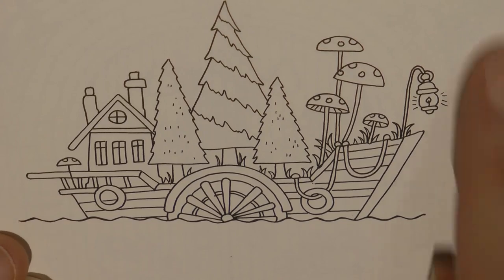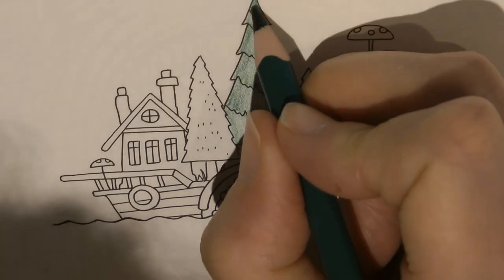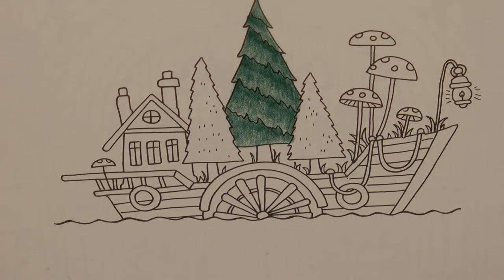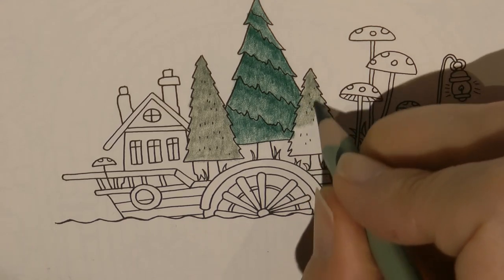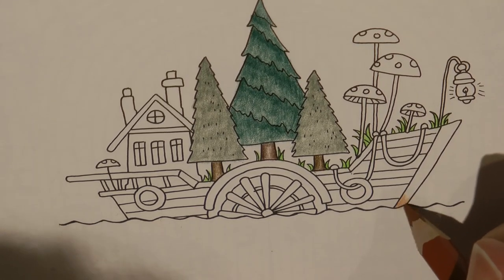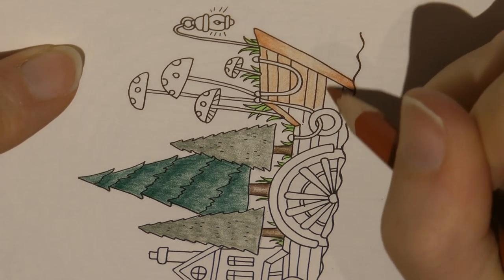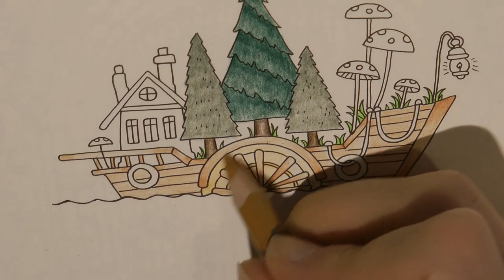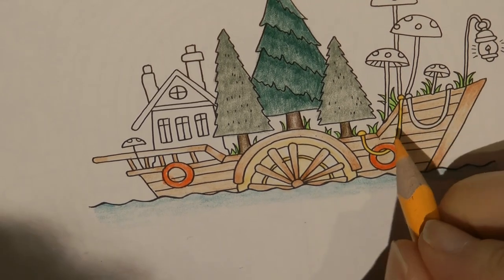Adult Colouring Tutorial Houseboat - from Miniature Enchanted Forest by Johanna Basford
This is a tutorial on how to colour the houseboat from Miniature Enchanted Forest by Johanna Basford using Arteza Premium Pencils. See what I used below:

🌻🌻 Pencils Used:
A234 - Charcoal Gray
A277 - Elephant Gray
A266 - Forest Green
A232 - Sage Green
A259 - Dark Chocolate Brown
A219 - Cocoa Brown
A238 - Apple Green
A222 - Camel Brown
A262 - Teal
A203 - Vermillion
A216 - Lemon Yellow
A205 - True Red
A213 - Pumpkin Orange
A221 - Burnt Ochre
A268 - Rust Red
A252 - Turmeric Yellow

🌻🌻 Get the Resources:
Miniature Enchanted Forest by Johanna Basford
Arteza Premium Pencils
Staedtler Noris Club Sharpener

🎥🎥 Items that I use to film:
Camera –